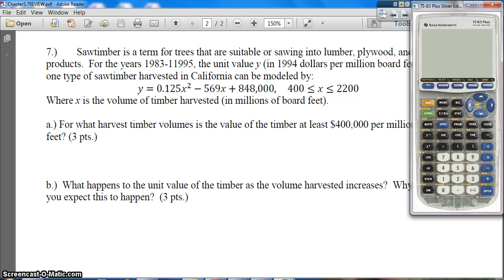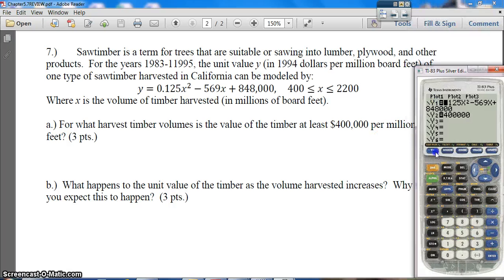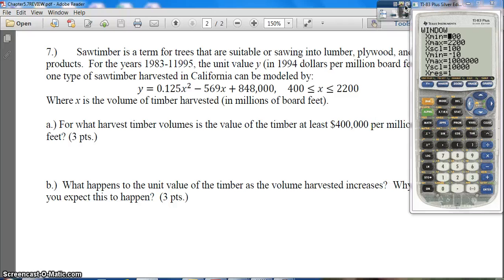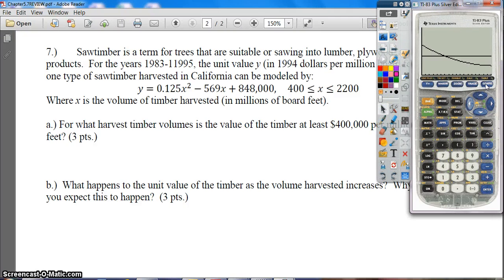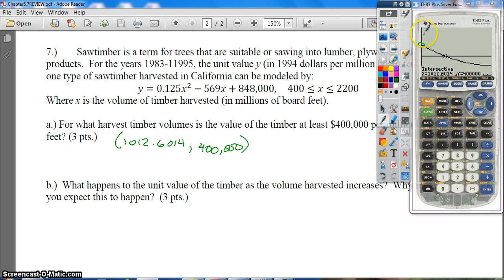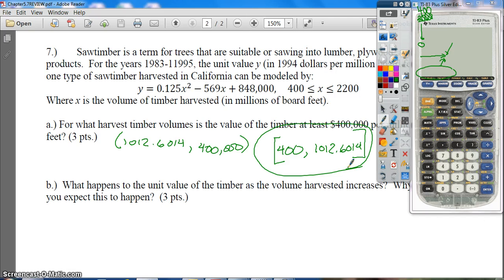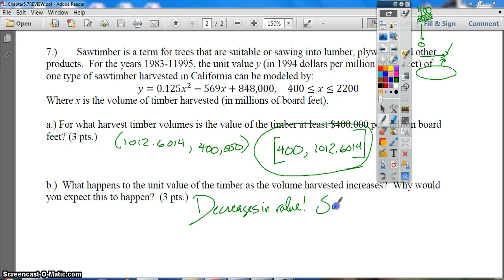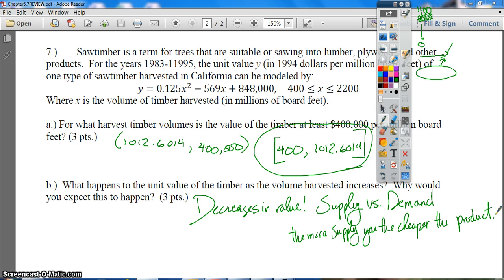Chapter 5 7ReviewWordProblem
Chapter 5.7 Algebra2 CP Word problem Review sheet